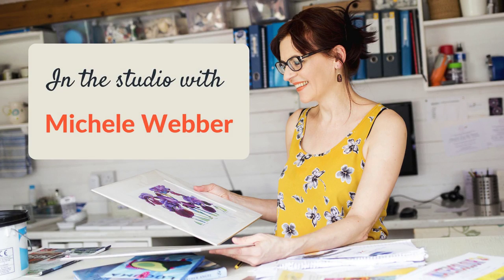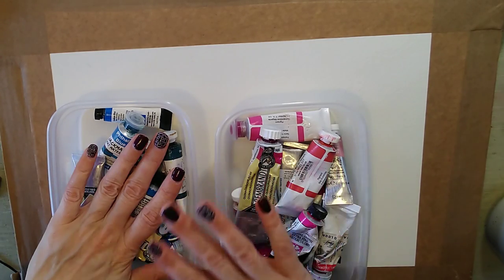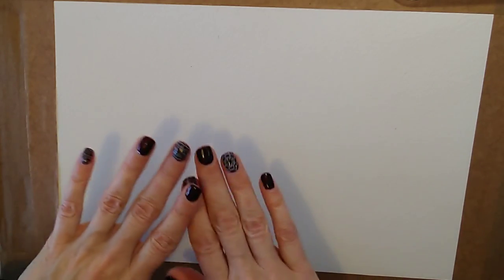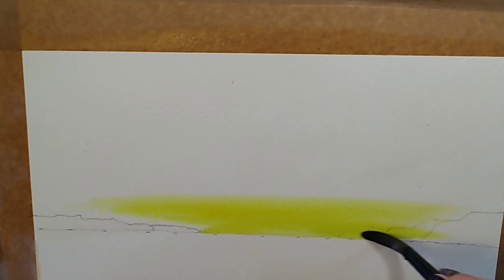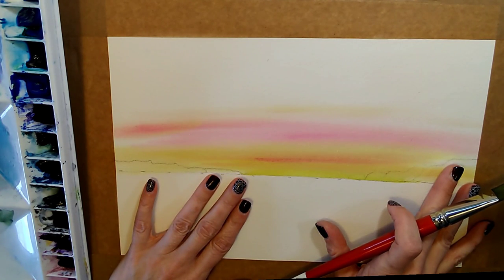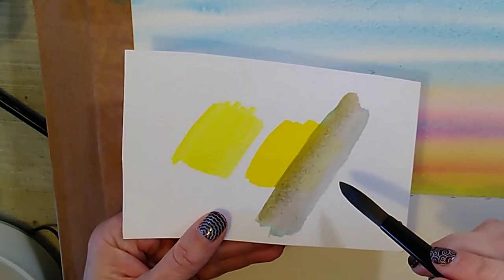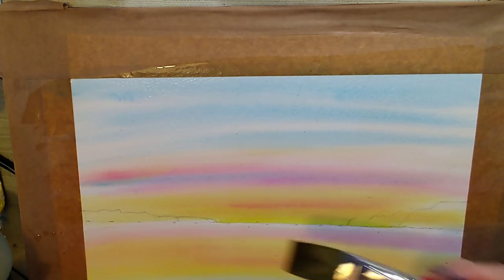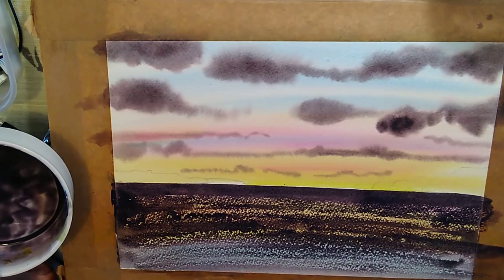Watercolor Sunset (10 Simple Rules!)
Sunset Watercolor tutorial step by step. Paint along with me step by step as I show you the 10 rules I use to ensure successful landscape sunsets. Suitable for beginners but also intermediate watercolor painters.

SHOW NOTES AND RESOURCES:

Grab my FREE PDF Downloads

Just starting? 50 Watercolor Tips for Beginners

Starting to take art more seriously? 50 things Amateurs do that Professionals never would

WOULD YOU LIKE TO GO DEEPER WITH YOUR TRAINING? My online courses may be for you

PAINTS USED IN THIS VIDEO:

Manganese Blue (Daniel Smith)

Transparrent Yellow (Winsor and Newton)

Permanent Blue Violet (Talens Rembrandt)

Pearlescent Pink Shimmer (Jackman's Art Materials

FEATURED PAINTINGS:
Crow at Whitby Abbey:

Sunset, Buggiba, Malta.

 YouTube VIDEOS you will love:

FIX the 10 most common watercolor mistakes even after your paint has dried…

Watercolor Beginner Lessons - 20 Tips for FAST Improvement!